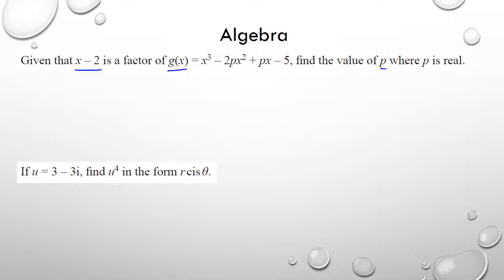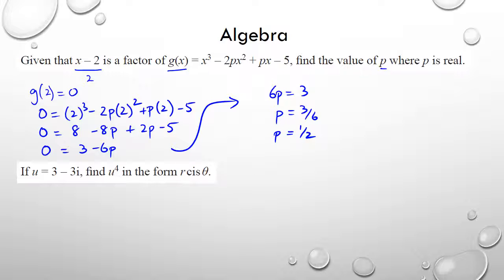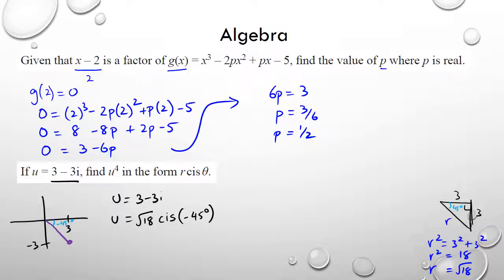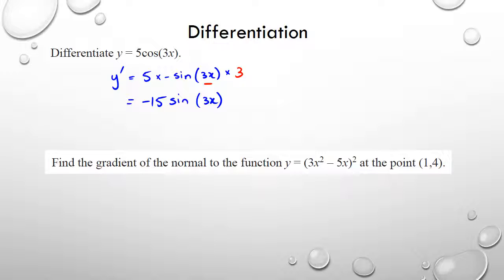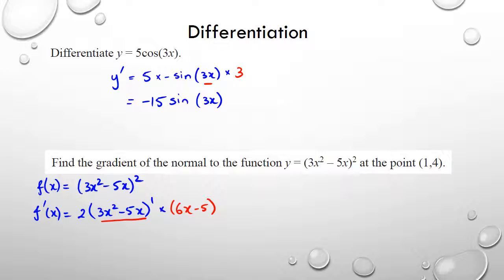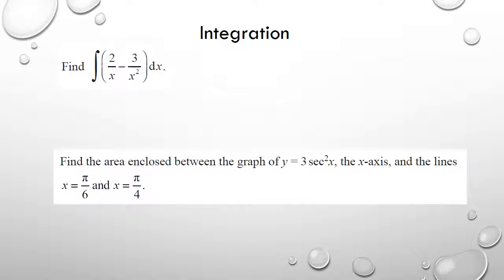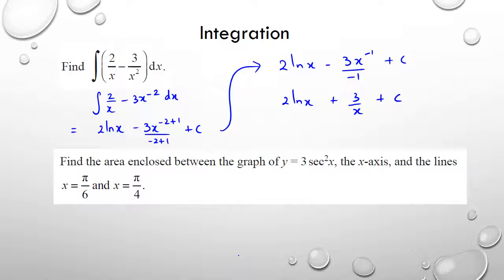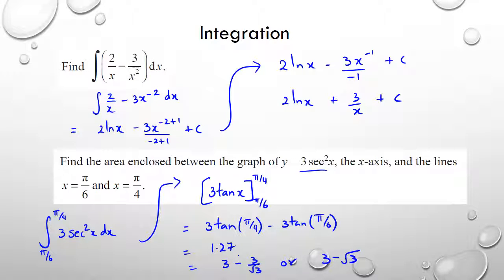Calculus Daily Episode 17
Year: 2014
Algebra: Q1a 1b
Differentiation: Q1a 1b
Integration: Q1a 1b